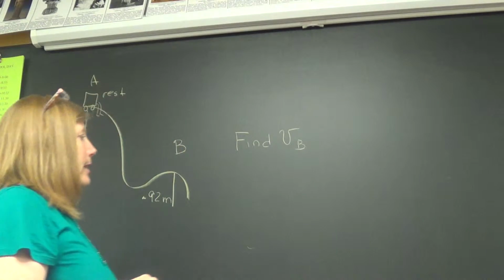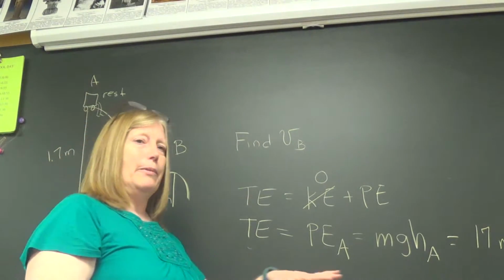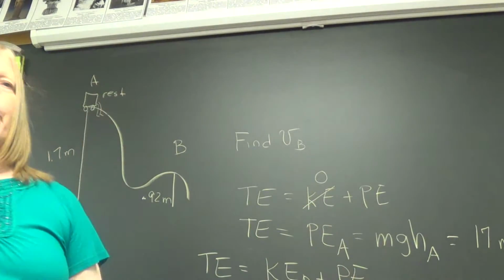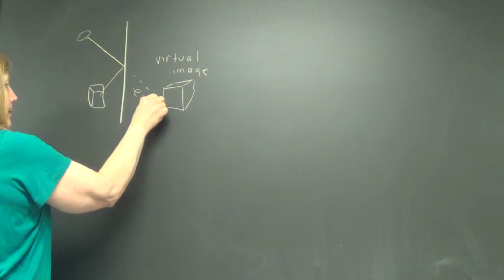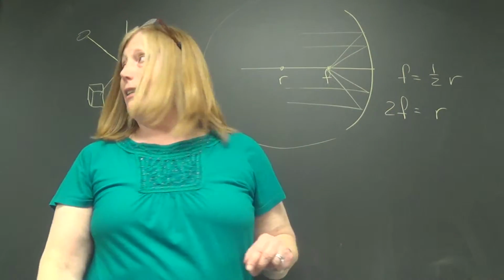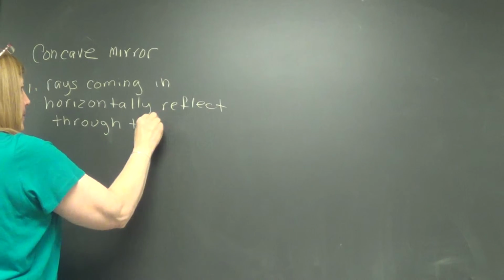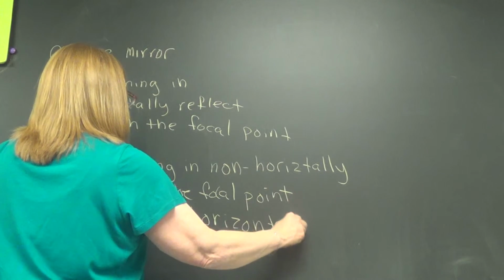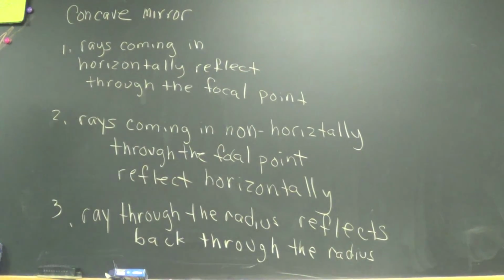Physics class 5/12